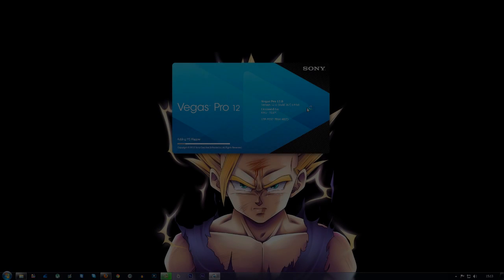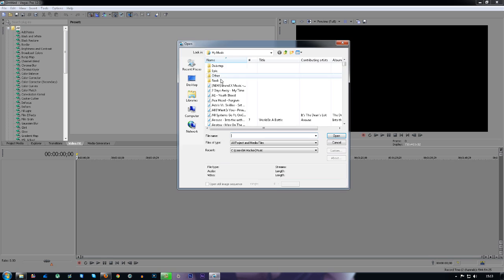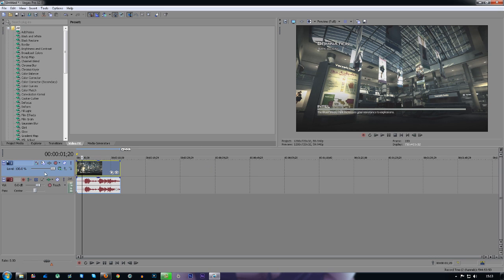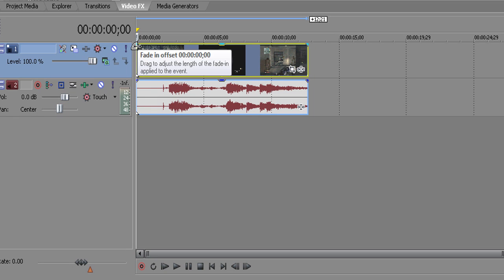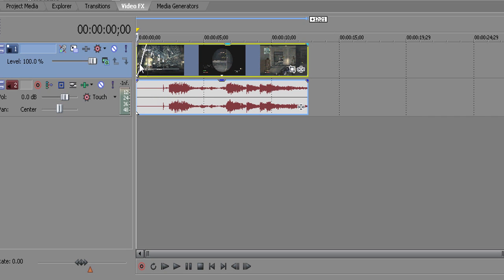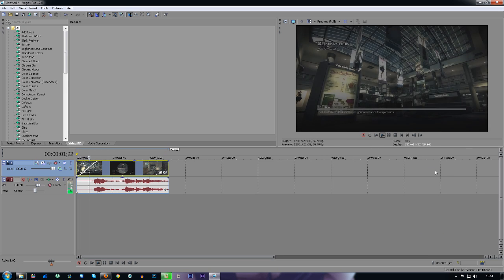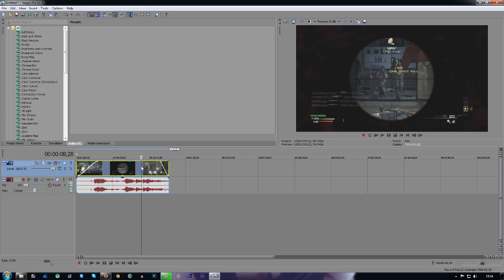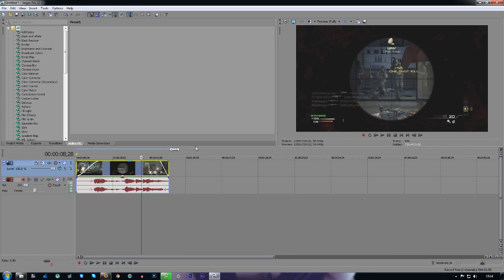How To Use Sony Vegas Pro | Fade In/Out With Video & Audio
This works for 32/64 bit. Sony Vegas Edit 12 for free
-TAGS-
12 free download no keygen 10 downloads torrent surveys bullshit legit how to very easy high quality 32 bit 64 get techytutorials "sony vegas" "pro 11" "pro 12" "sony vegas pro 12" new features we want see how to get sony vegas pro 12 free